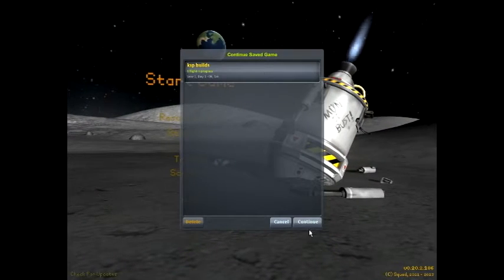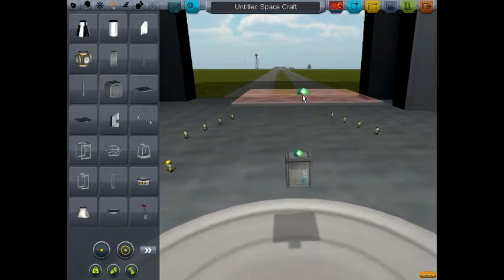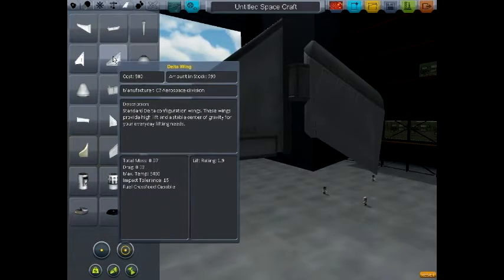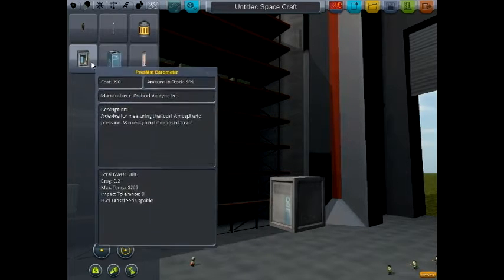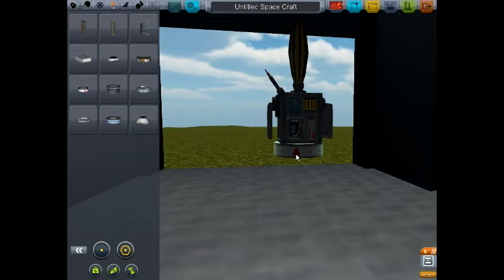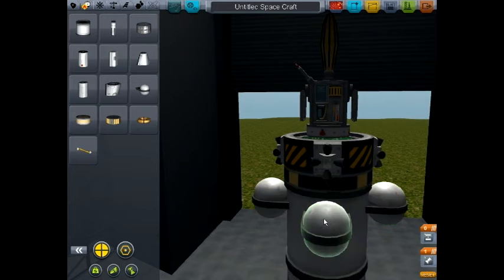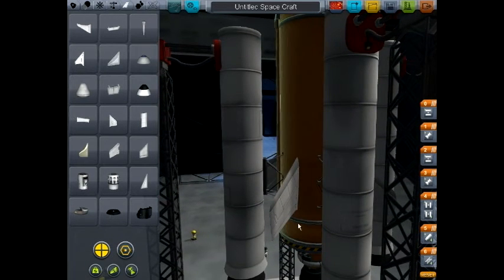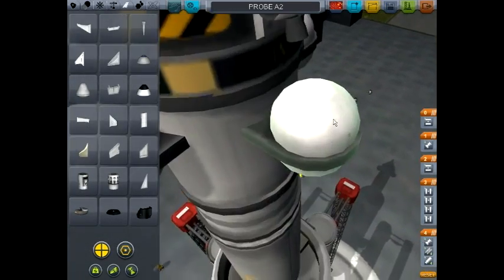Kerbal space program how to 1 of 2 depolying a satalite into orbit. 20.2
basic walk thru basic assembly of a orbital ship with pay load.
All stock no mods, KSP version 20.2
Also
A new fan based KSP TV series to begin in Fall 2013

You Tube.com/watch?v=UYMV7UMGsbc

And like our Facebook page for behind the scenes stuff and episode updates